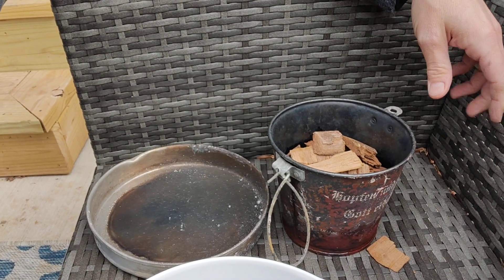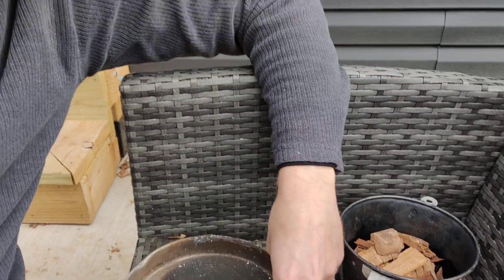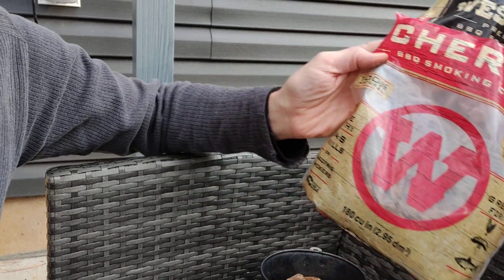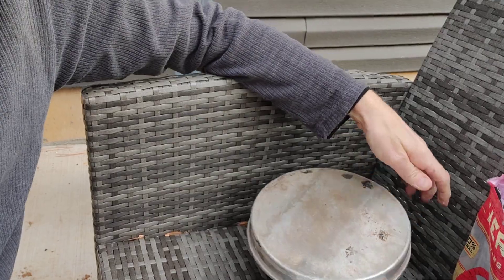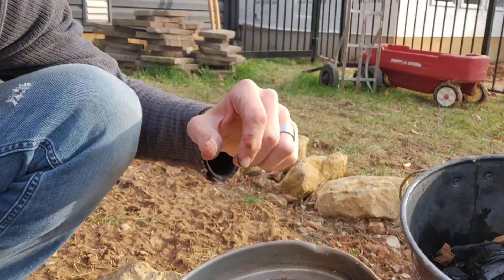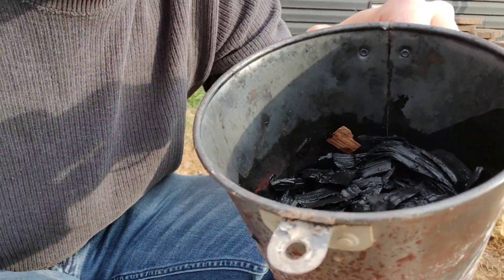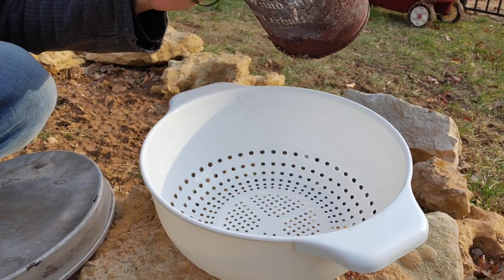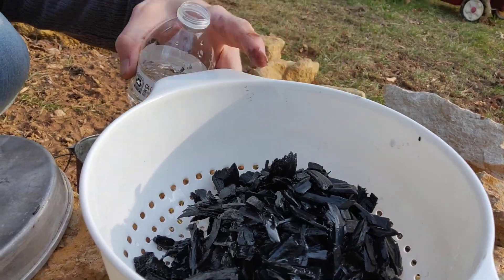Charcoal... Why And How to Make Your Own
This is how you make Charcoal, especially for taming down your distilled spirit.

Cherry wood chips